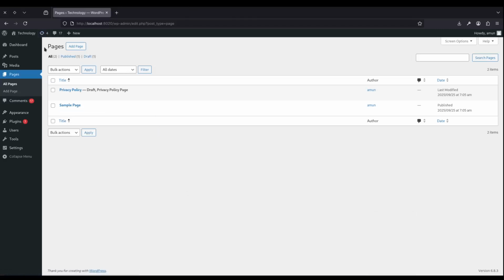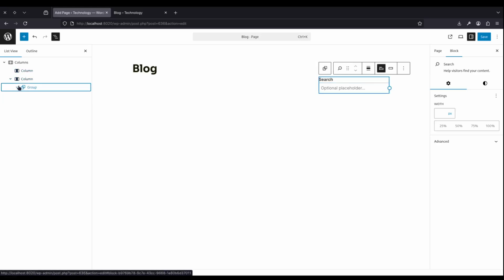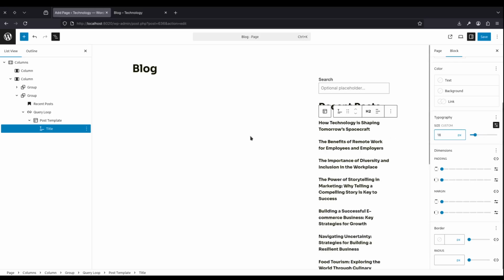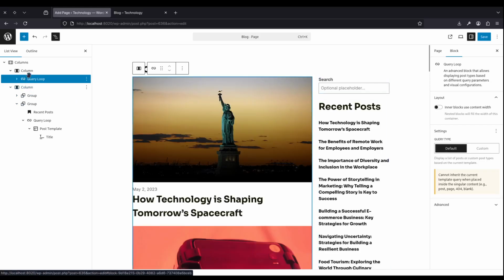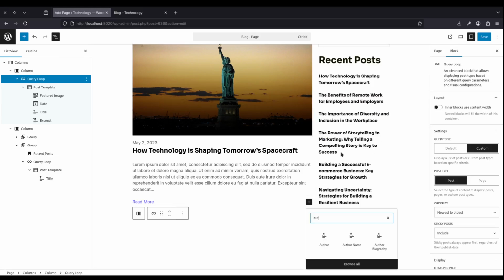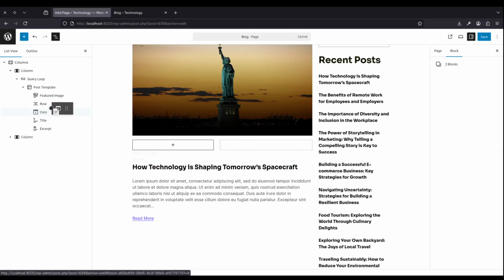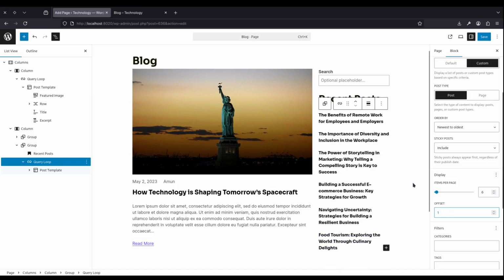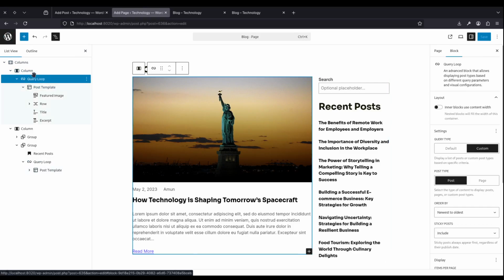Build a Modern Blog Page Layout with the WordPress Block Editor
Learn how to create and customize a professional blog page layout in WordPress using the Block Editor and Site Editor.

In this video, you'll discover:
• The essential elements of an effective blog page layout
• How to organize posts for better readability and engagement
• Customizing post grids, lists, and featured sections
• Managing sidebars, categories, and post metadata
• Improving user experience with a clean and responsive design
• Tips for creating a visually appealing blog homepage

Whether you're building a personal blog, magazine website, or business publication, a well-structured blog page layout can help visitors find and enjoy your content more easily.